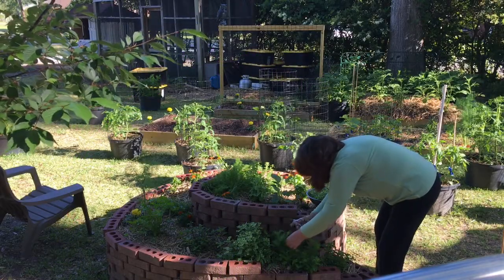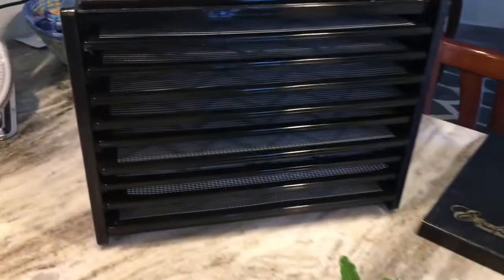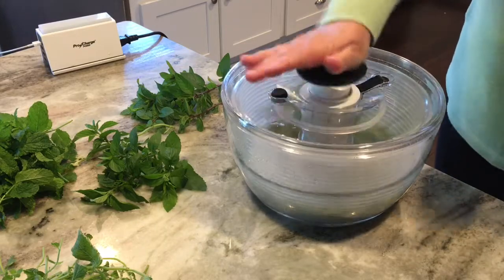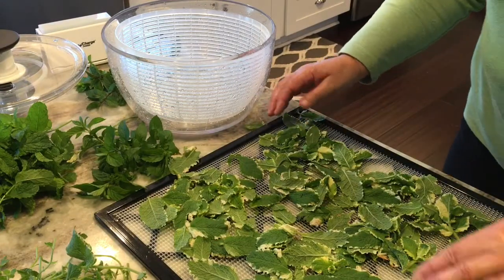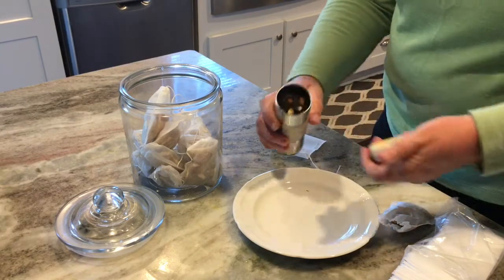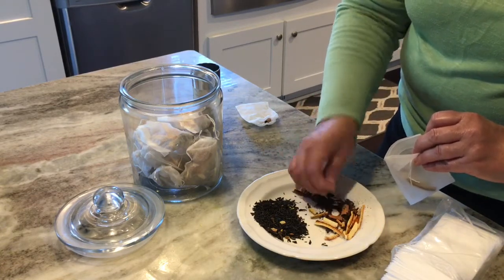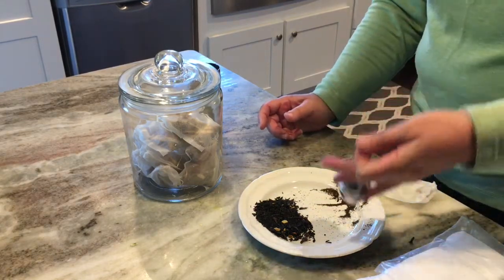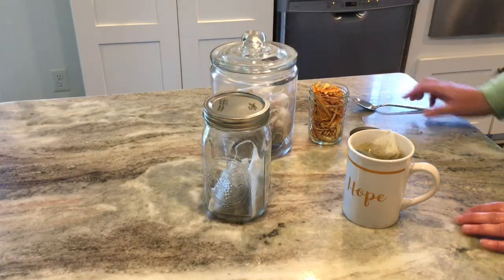Peppermint Tea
Step by step instructions for making your own mint teas.